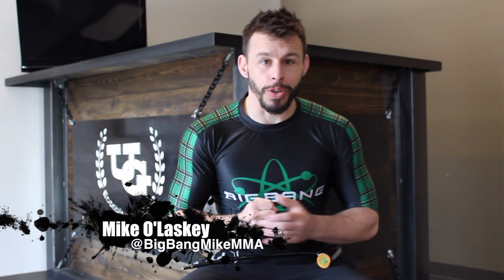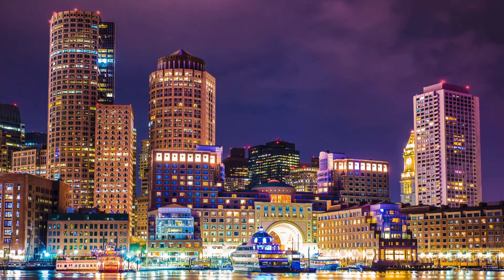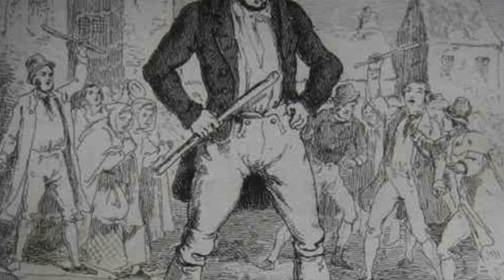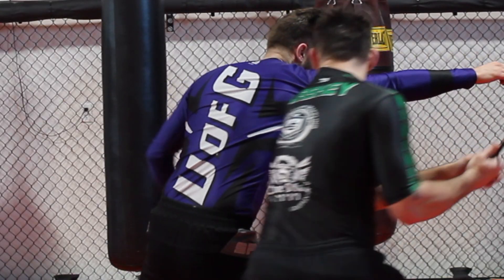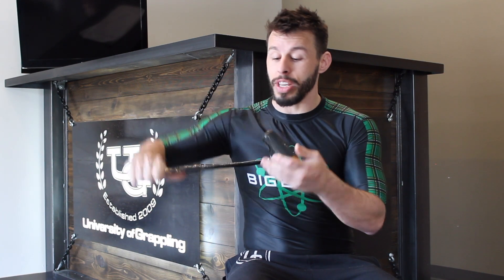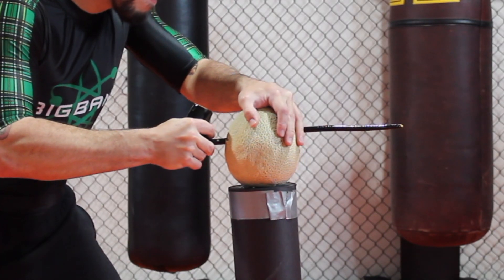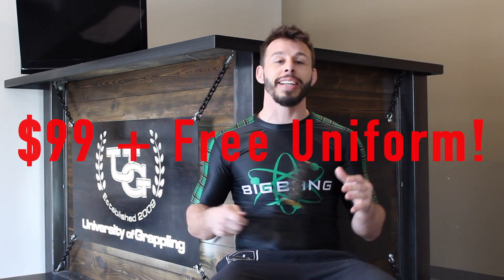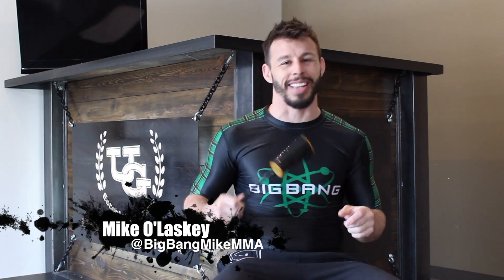Art of War Shillelagh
Check out this Shillelagh I found while in Boston!